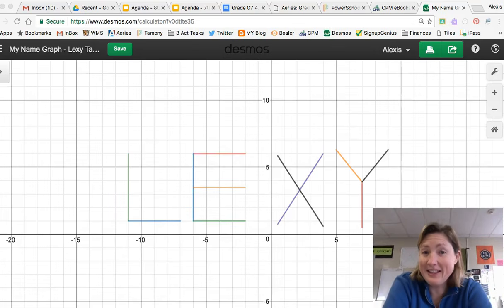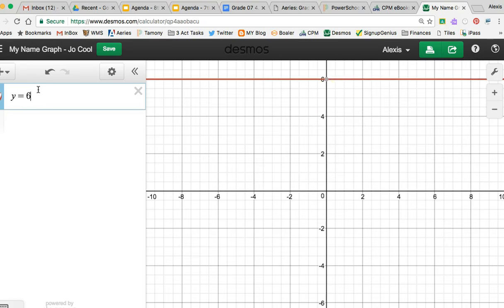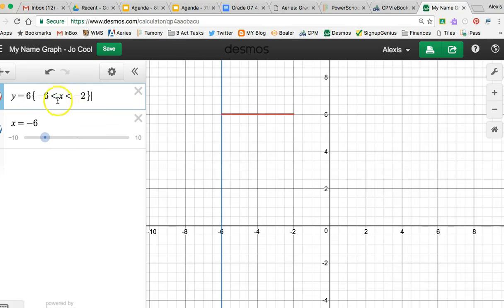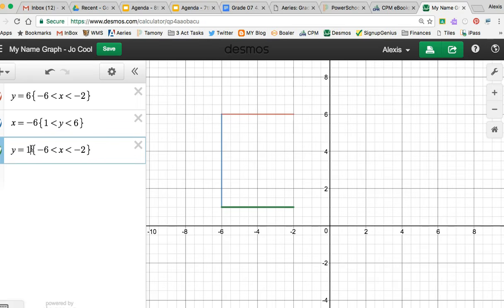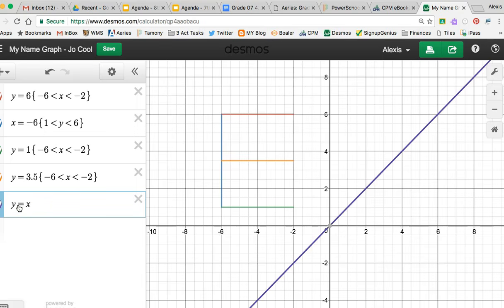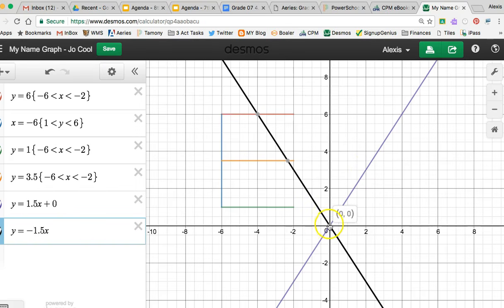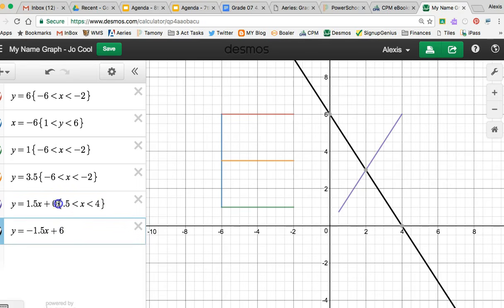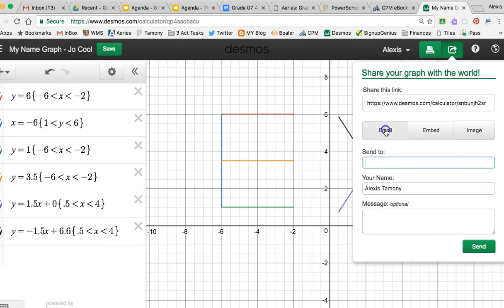Write your name in Desmos